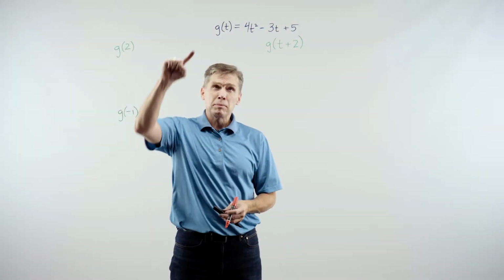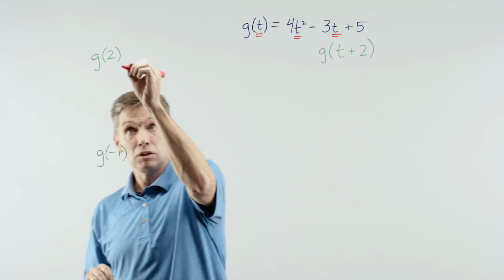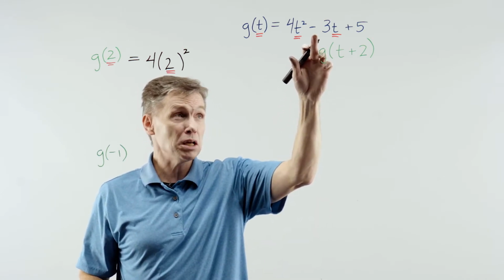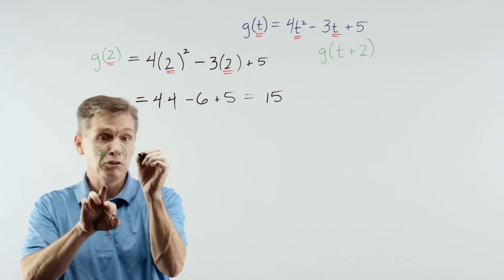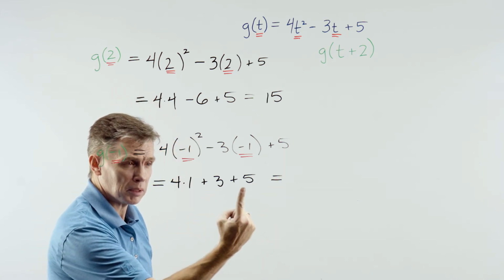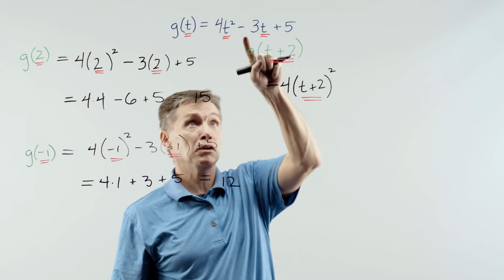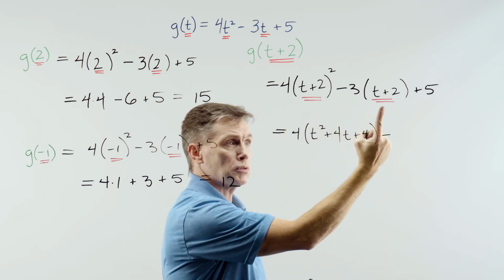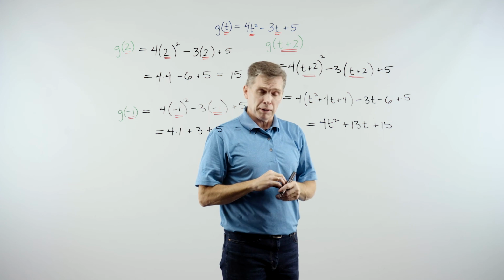LTI_CV_AT0202021_V2_20201204